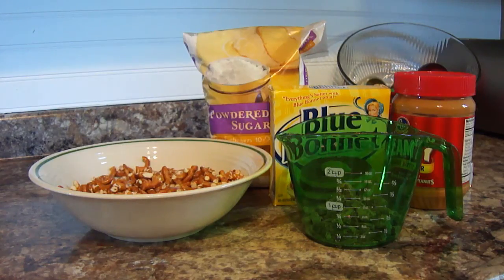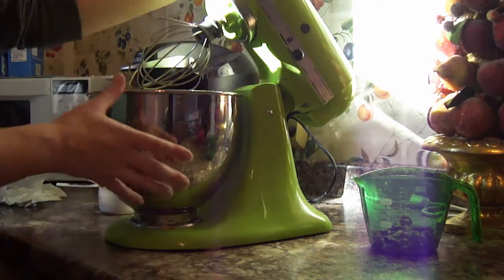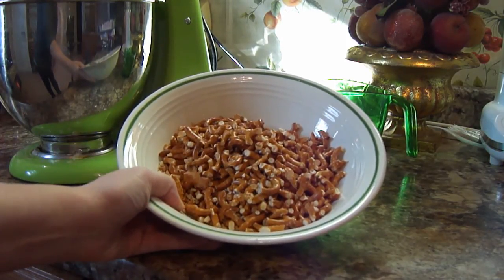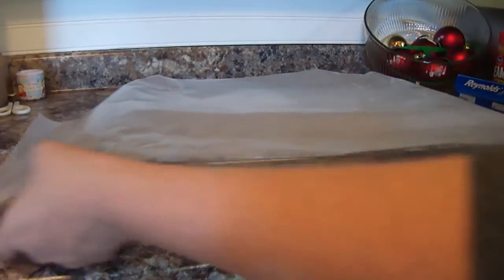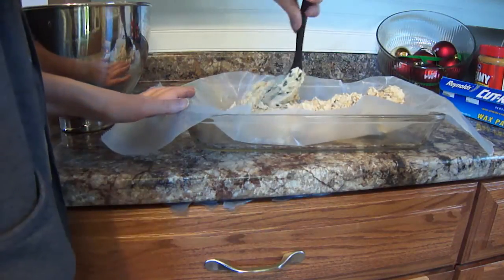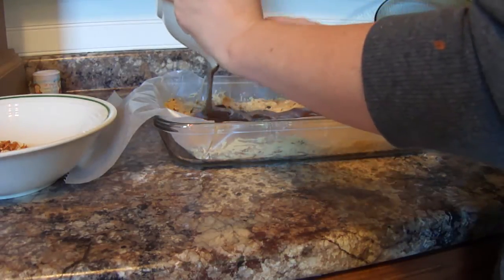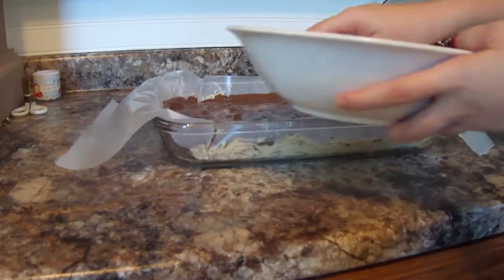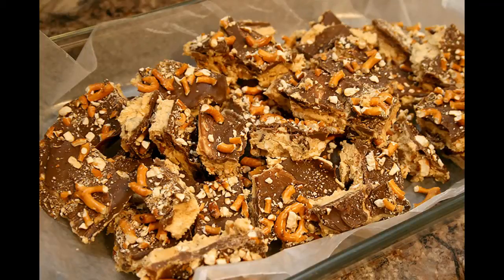Peanut Butter Pretzel Bars (NO BAKE dessert recipe)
Ingredients :

1 1/2 sticks butter
2 cups powdered sugar
3 cups pretzels (lightly crushed)
2 cups peanut butter *divided
2 cups chocolate chips *divided